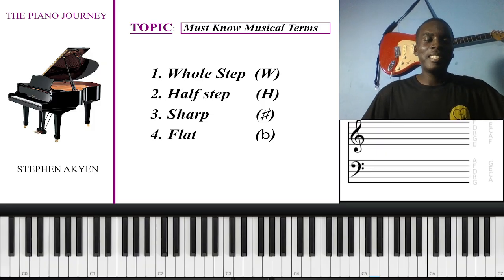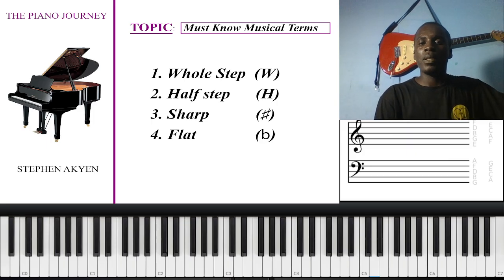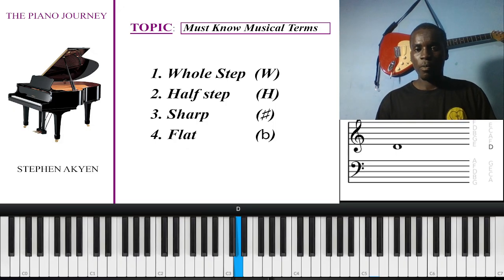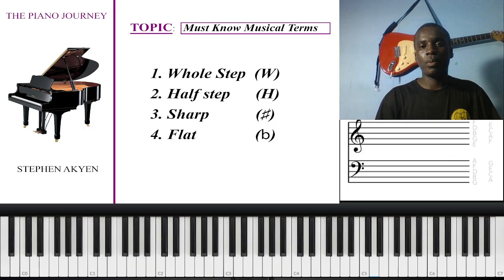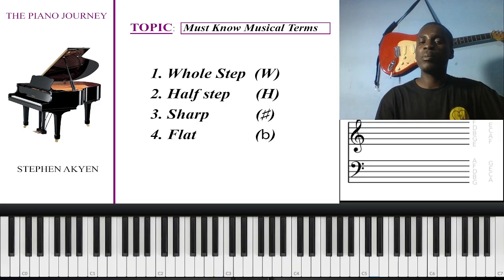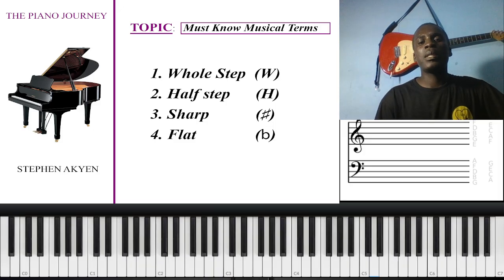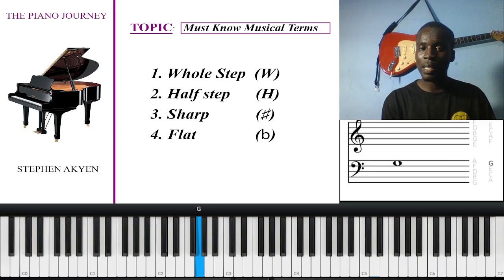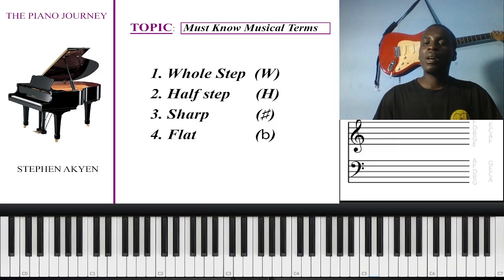Important terminologies, a must know